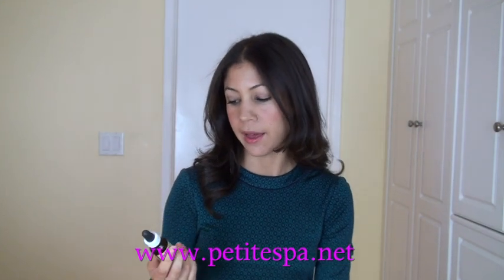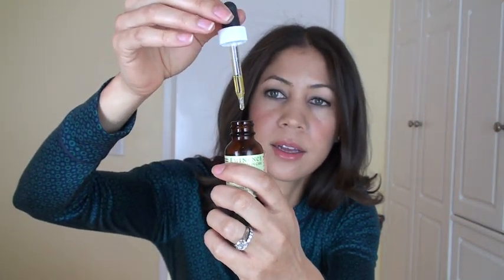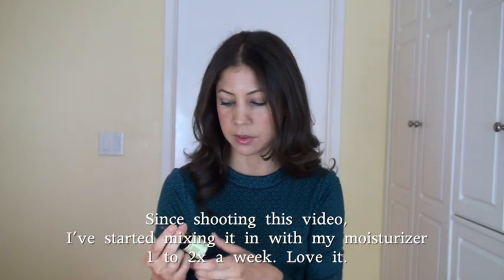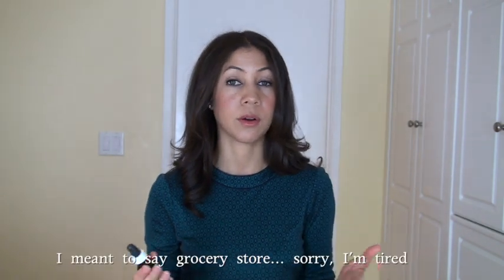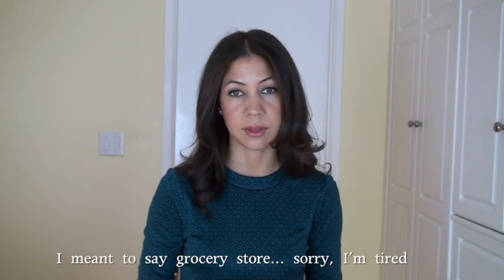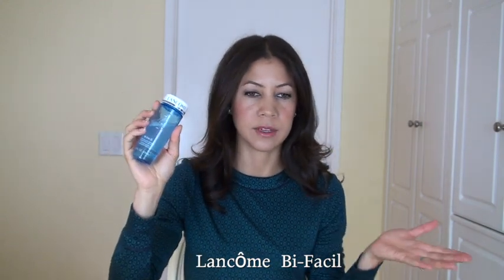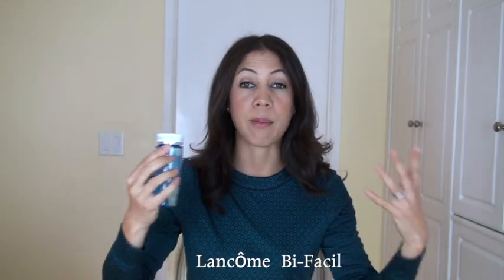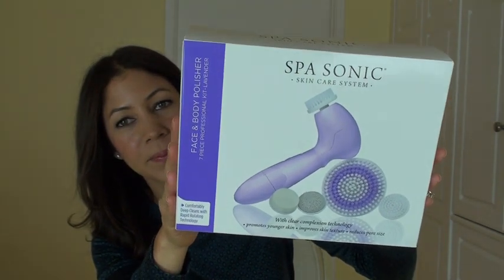Skincare Updates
Lessons from Madame Chic

This week discusses skincare tips and updates.